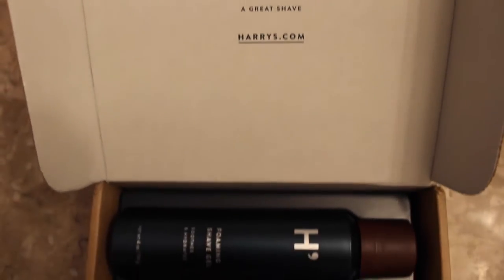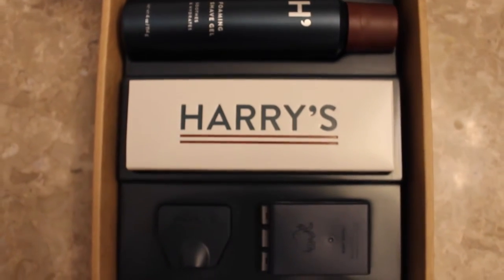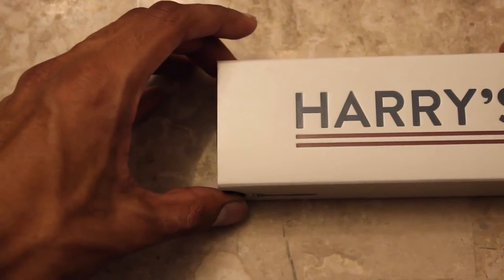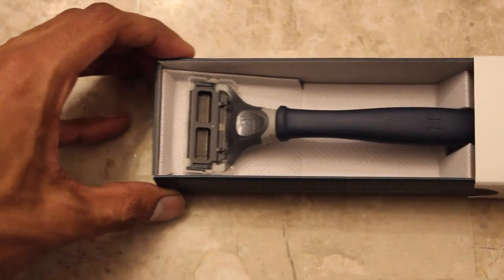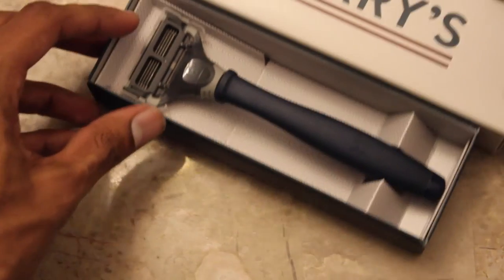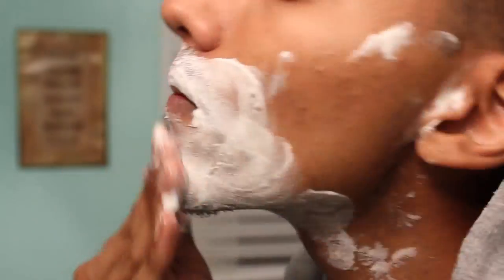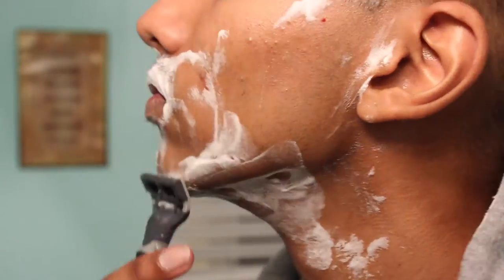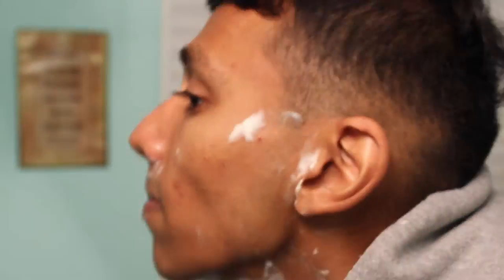Harry's Razor Review, Magical Shave?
Here is my review of Harry's Shave set! Since this is one of my first ones, I would really appreciate feedback on what you all think.

*In exchange for an honest review, I was given the set for free. There was no monetary compensation for this video. This is my honest opinion, Harry's had no say in what I said for this video.*